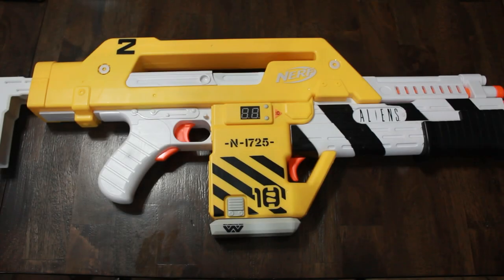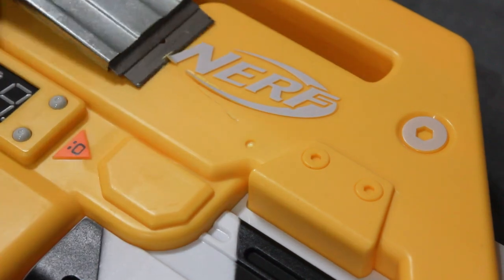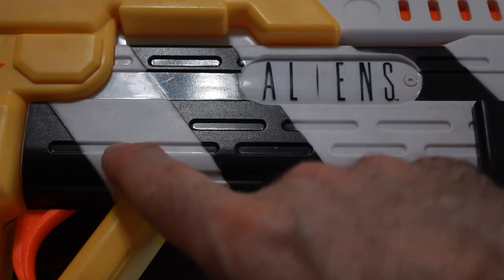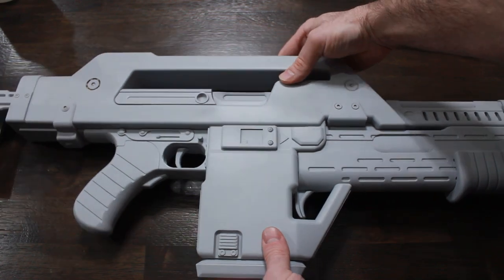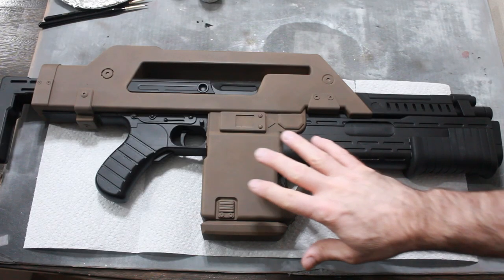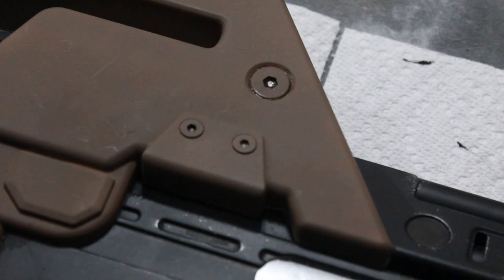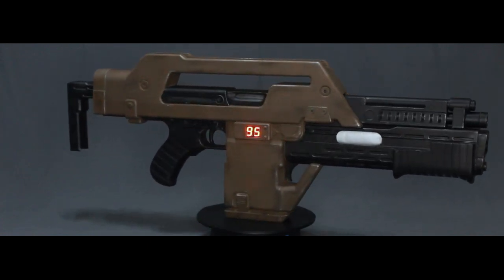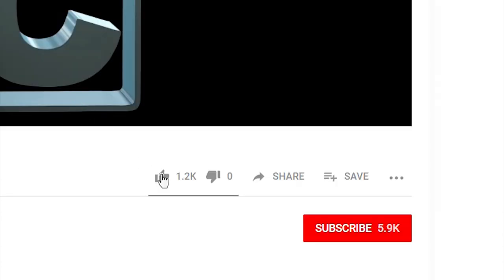Hasbro Nerf M-41A Pulse Rifle "Aliens" repaint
In this video I cover the modification and repaint of the Hasbro Nerf M-41A Pulse Rifle from the movie "Aliens" to make it as movie accurate as possible.

00:00:00 modification and repaint
00:12:57 Completed M-41A Pulse Rifle